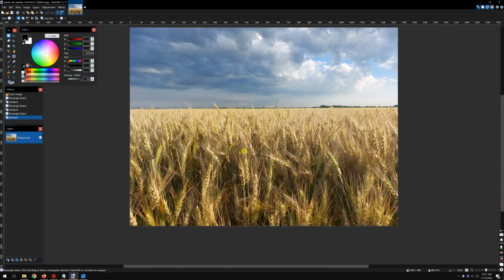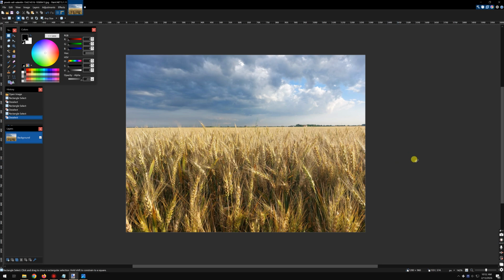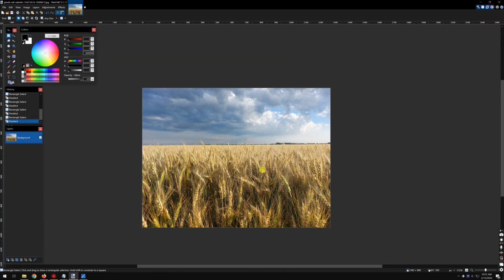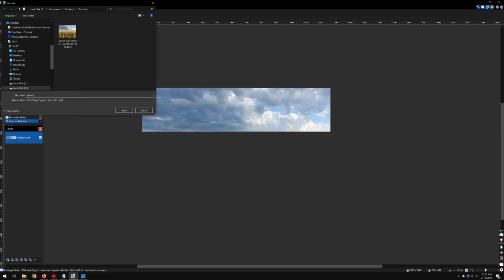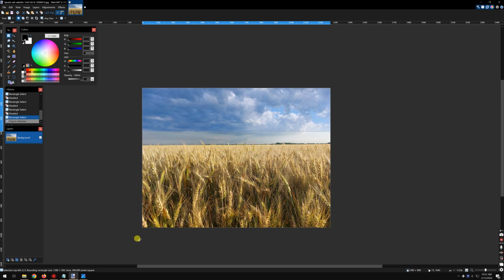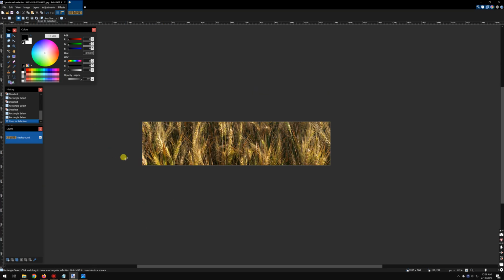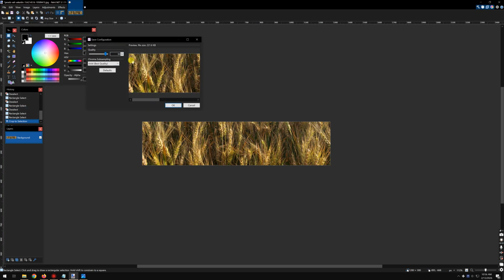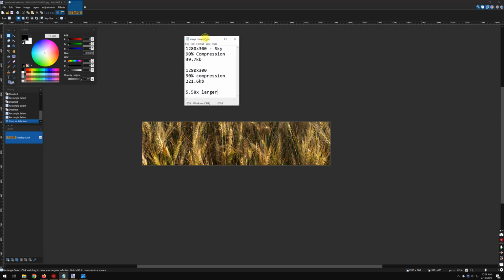Make Your Site Faster by Choosing Easily Compressible Images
Smaller file sizes load faster. Learn how to choose images that can compress more easily.